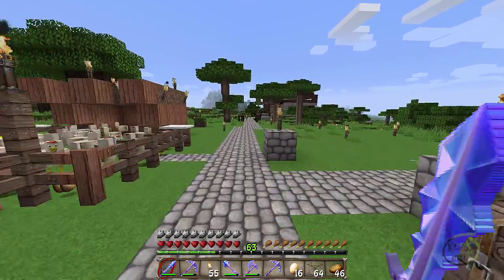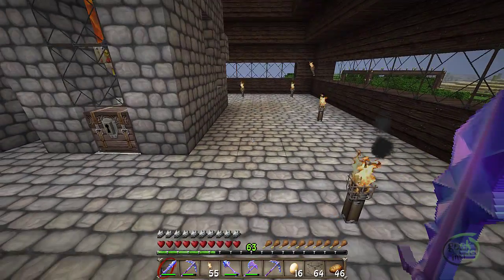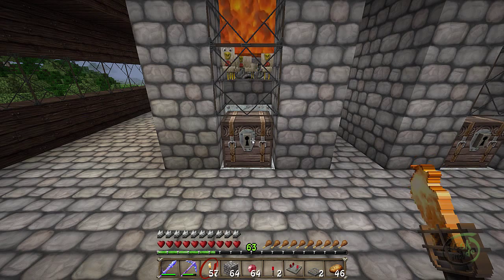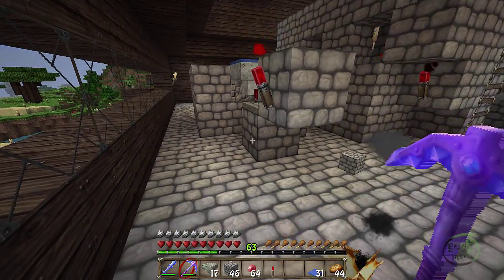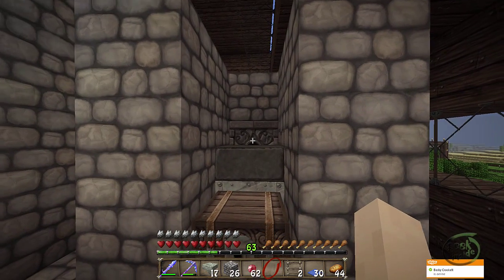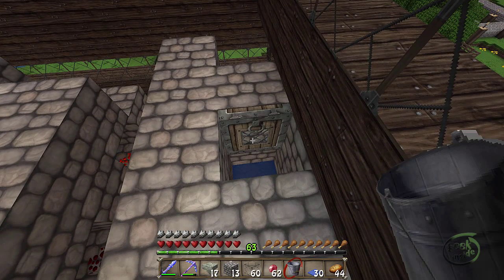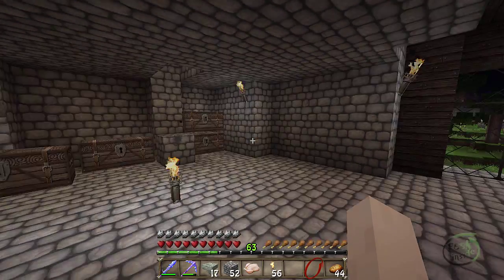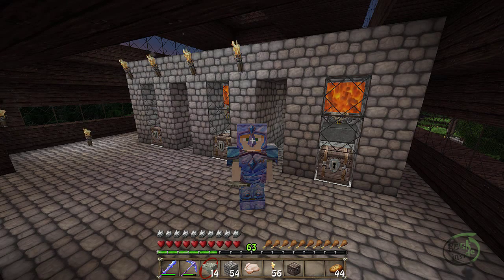015 Chicken Farm Success! : Let's Play Minecraft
Third time is the charm, at least as far as chicken farms in my world go. It's not perfect, but it works and is generating cooked chicken and feathers for use on arrows.

Episode Recap:
After two failed attempts at creating an automated chicken farm, I've succeeded in making two cells that produce cooked chicken, and in this episode will build the third cell on camera.

I've wrapped the cells so I have some protection for AFK collection, but still need to finish out the building.

Come see the low-tech upgrade I did that got the chicken farm working.